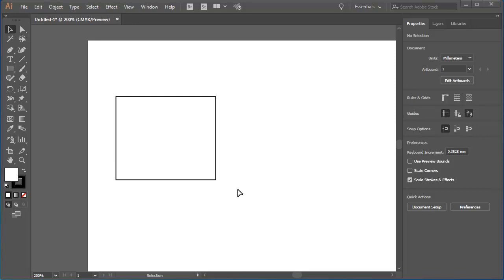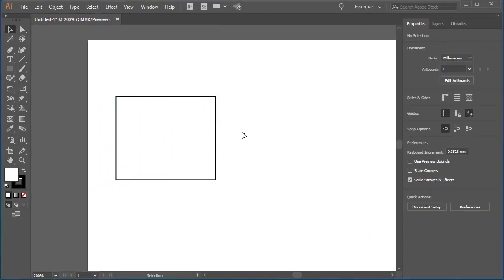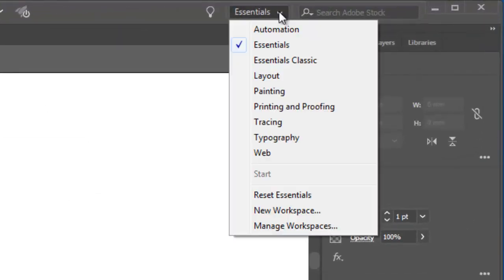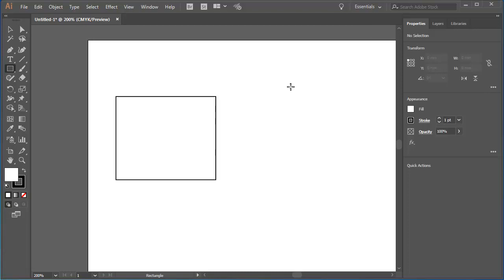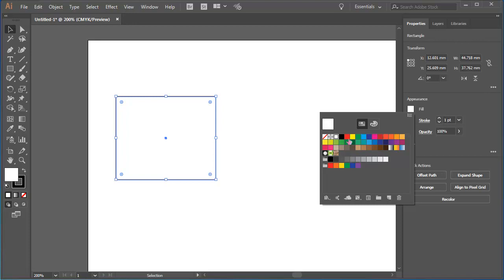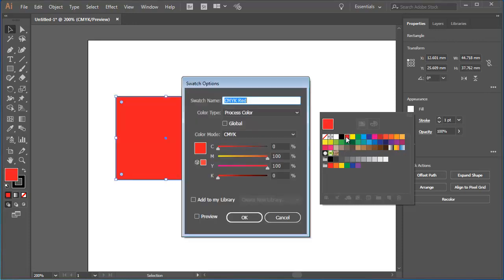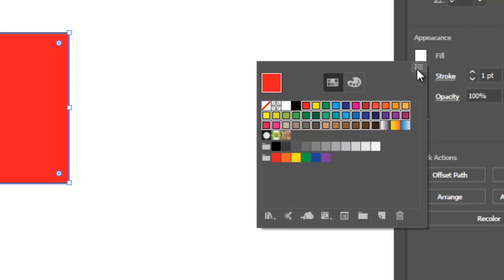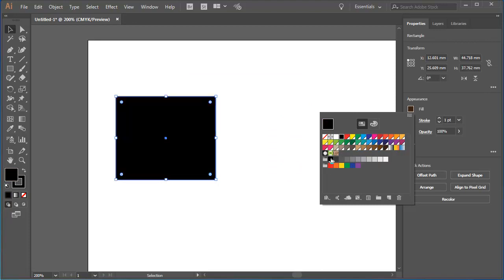How to convert multiple non-global colors to global colors in Adobe Illustrator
Here's a link to my tutorial on understanding the difference between global and non-global colors For onsite Illustrator training in the UK

Don't forget, the main reason for using Global colors in your Adobe Illustrator artwork is so that when you edit the color values, the changes you make apply to all instances of objects that already have that color applied to them.

My book